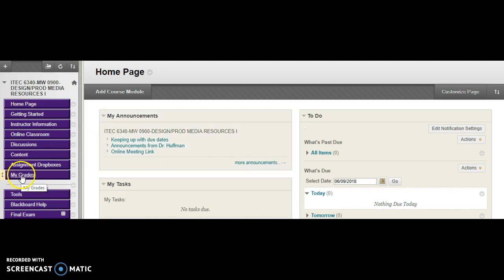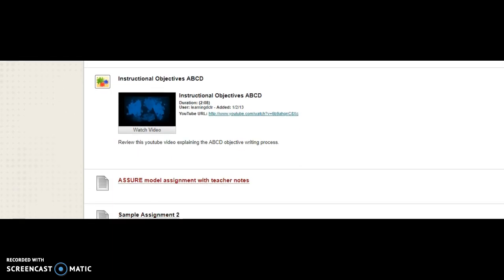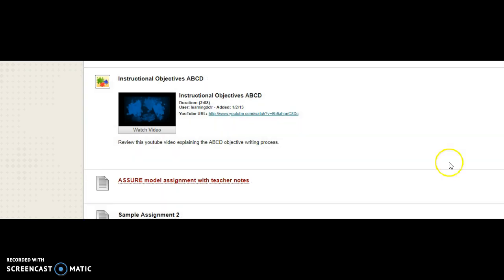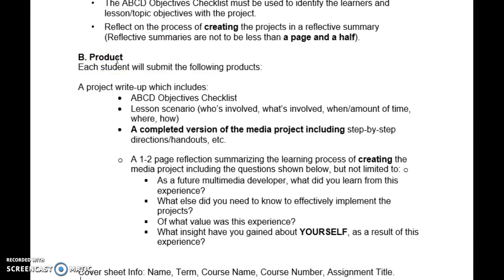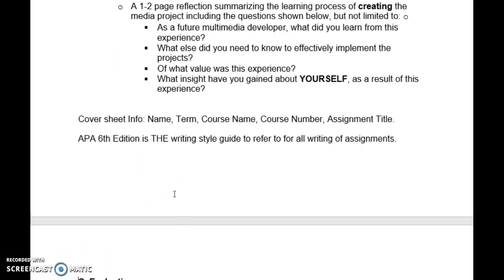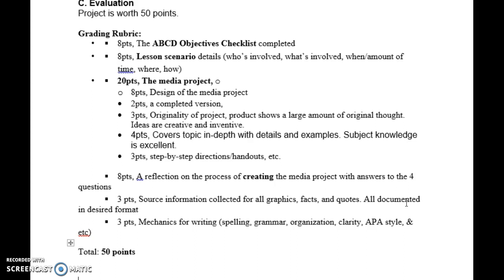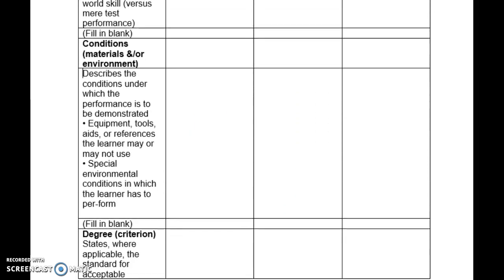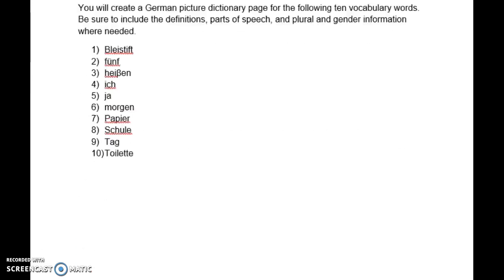6340 Assignment 2